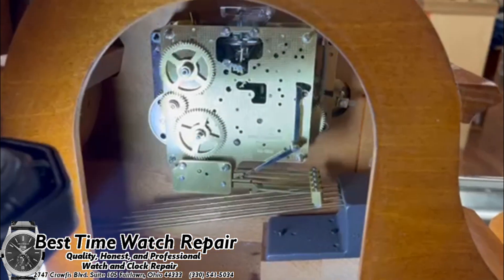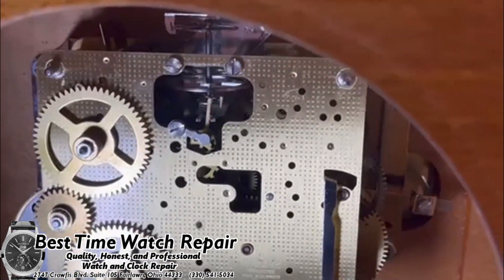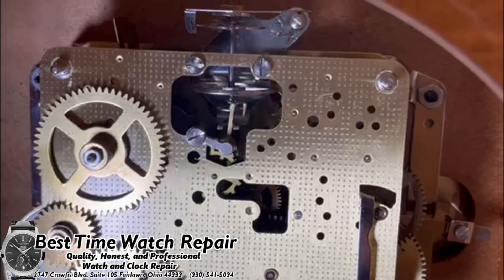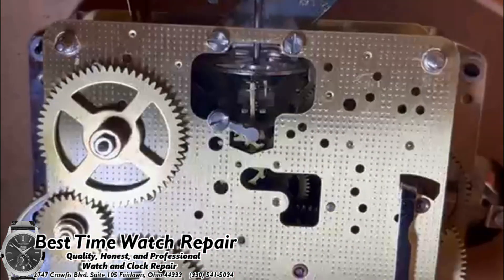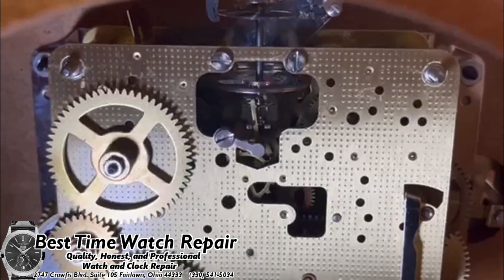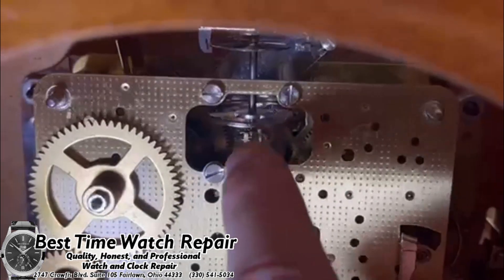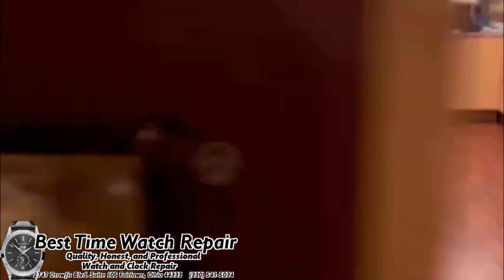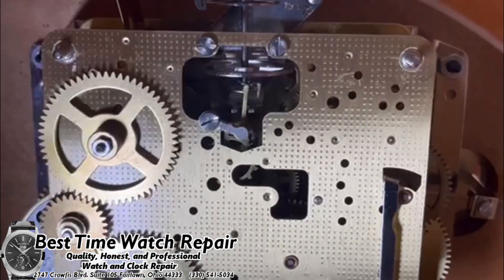Start Your Balance Wheel Clock Movement | Safely Start Your Clock | Best Time Watch Repair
Balance Wheel Clock Movement - How To Start Your Balance Wheel Clock! Clock Repair, Watch Repair, and Horologist Josh Neal with Best Time Watch Repair. Types Of Clock Movement.

Professional Watch Repair and Clock Repair By Master Horologist Joshua Neal, Of Best Time Watch Repair In The Akron Area Of Ohio. Fairlawn, Ohio Watch and Clock Repair.

A Family Owned And Operated Business - Our Repair Or Visit Our Online Watch Store For Buying And Selling Watches And Clocks

Your Timepiece Could Be Serviced/Repaired And Featured On The Channel Here!

Starting Your Balance Wheel Clock Is EASY!